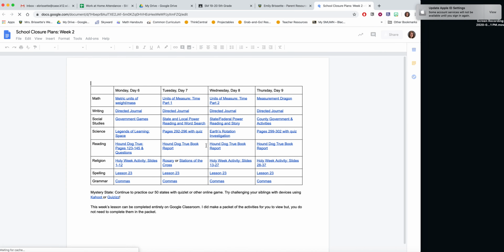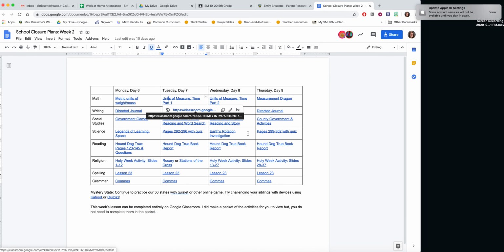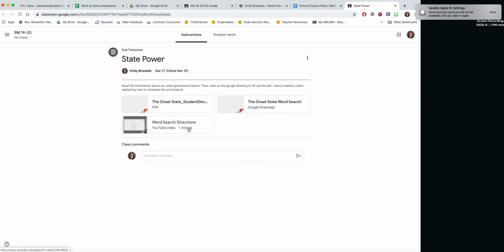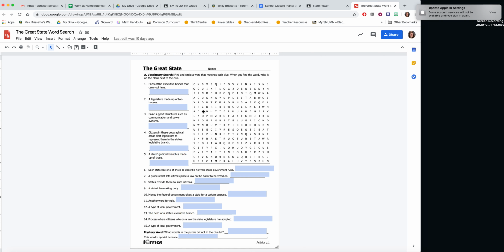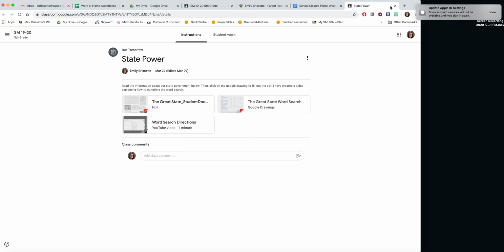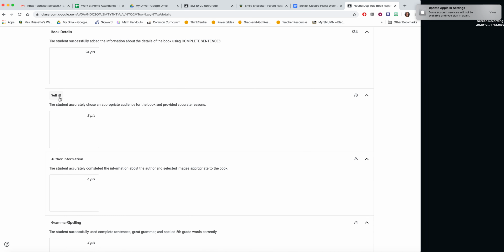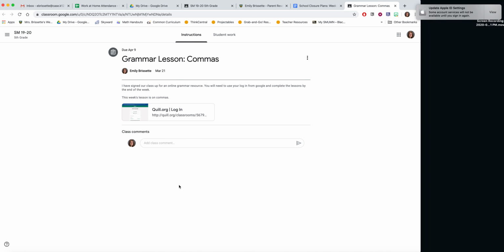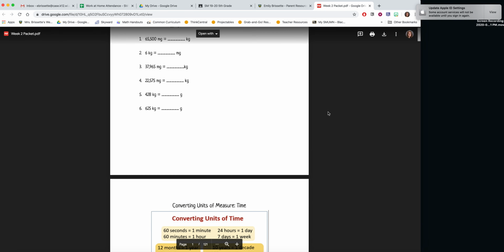April 7th Overview